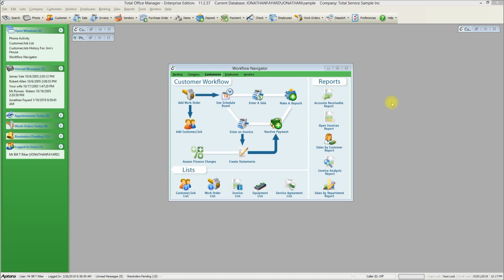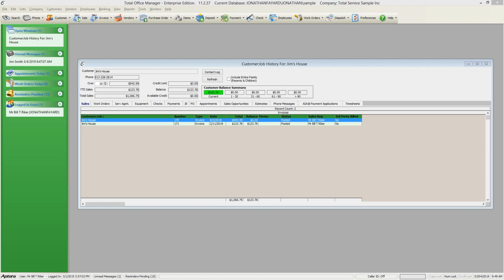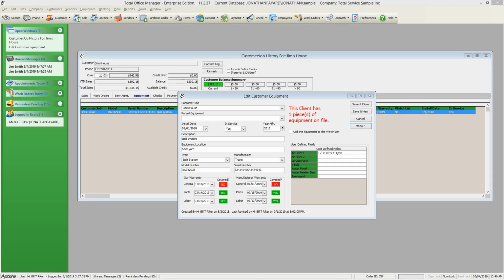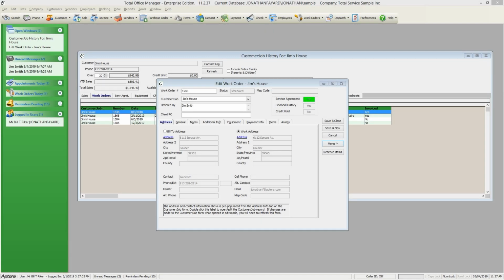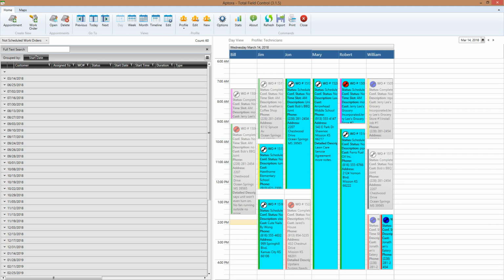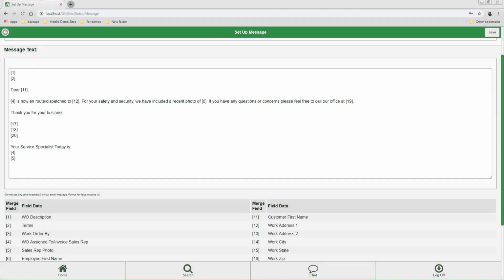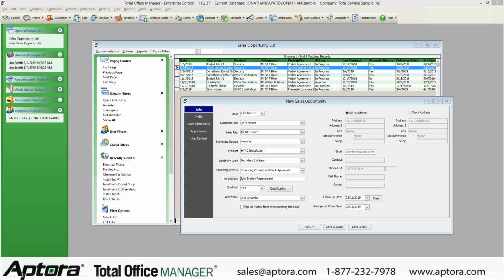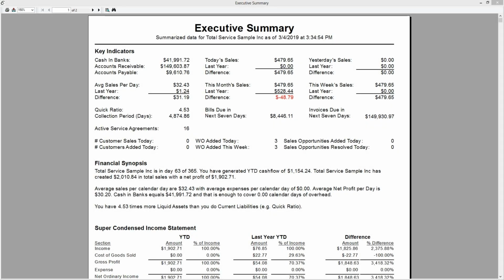Aptora's Total Office Manager is the only full enterprise level service business software.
that is trully All-In-One. There is no need for accounting add-ons like QuickBooks.